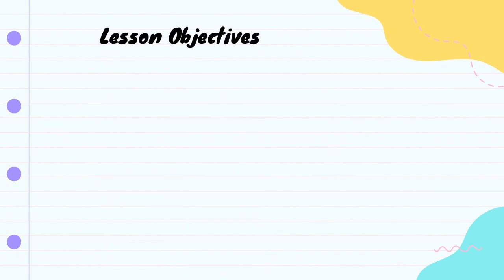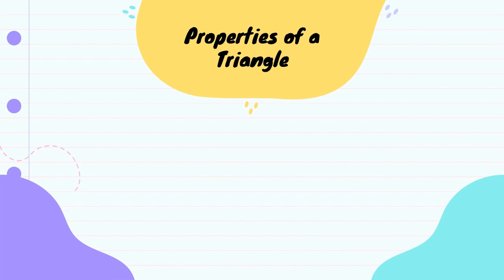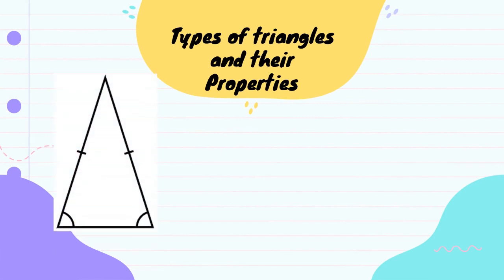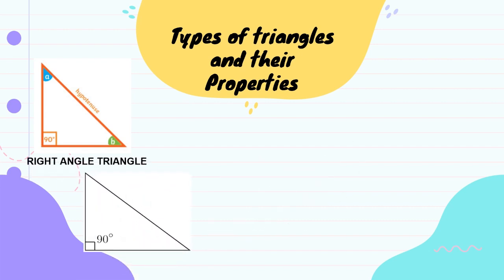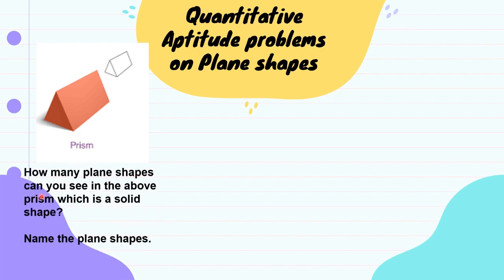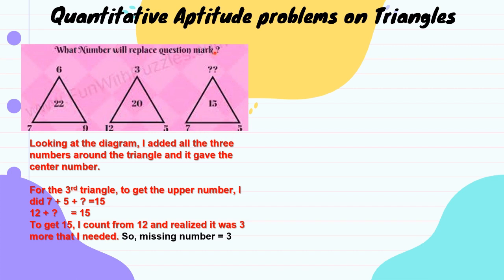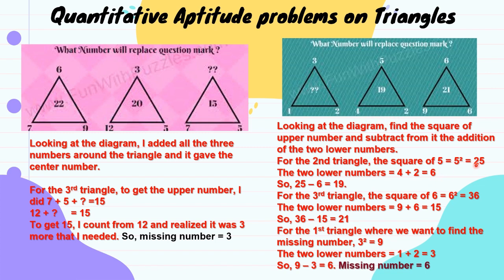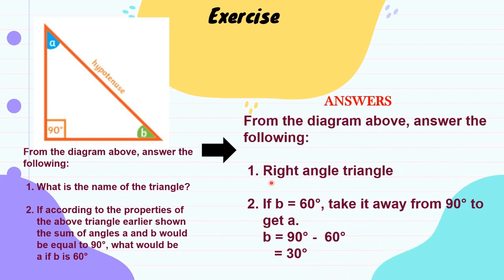Plane shapes Year 5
Plane shapes are also known as 2-D shapes (Two dimensional shapes). The two dimensions could be length by width, base by height. This video shows the types of plane shapes and their properties.